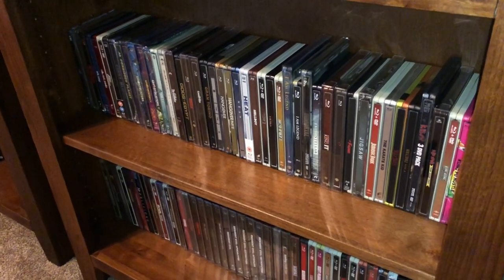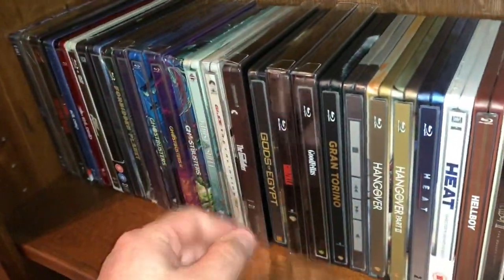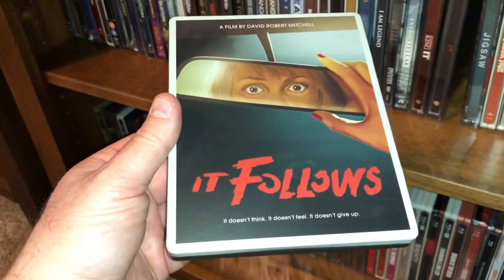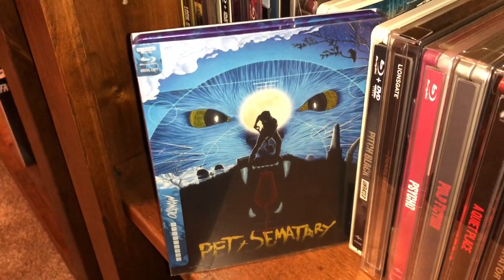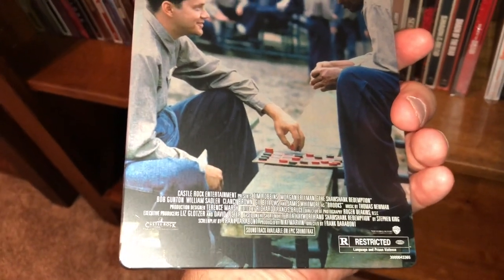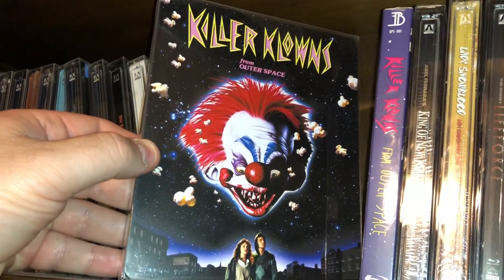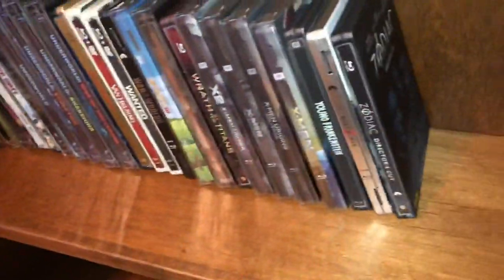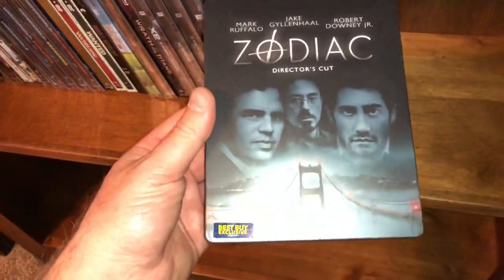Part 2 Steelbook Collection Overview Shelf By Shelf, Shelves 4-6 and a half. Horror, OOP Rare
Shelves 4-6 and a half of my steelbook collection. If you enjoy these overview videos, show a little support with a thumbs up.